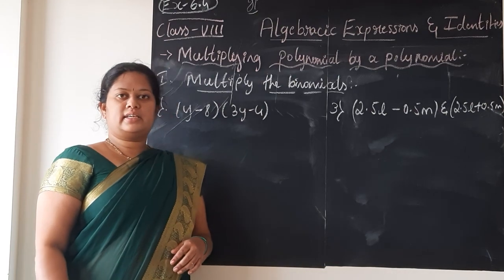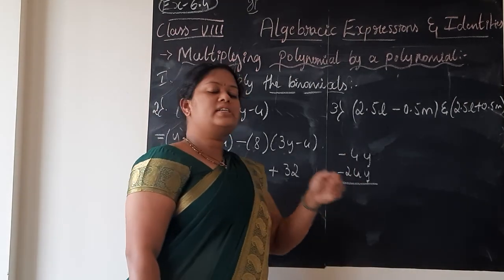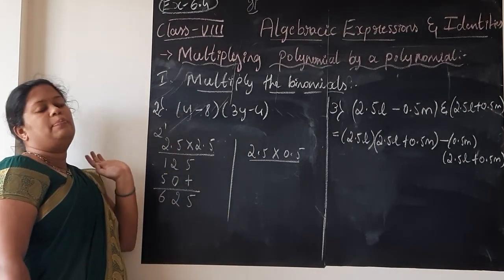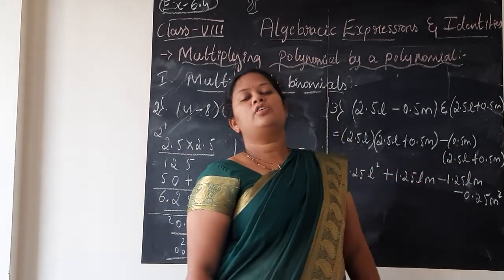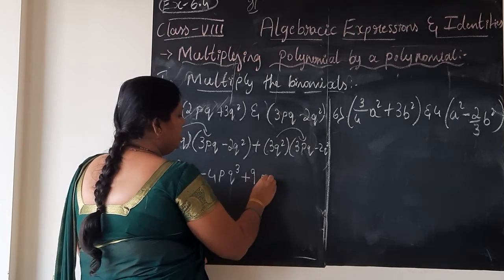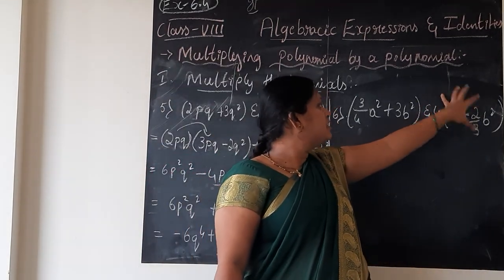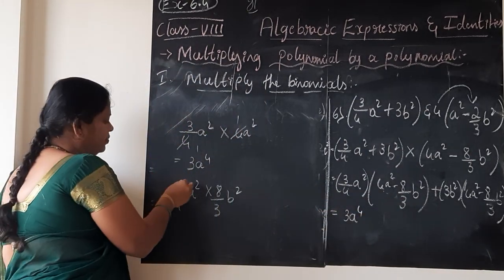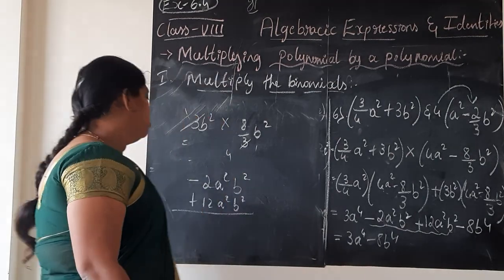Algebraic expressions Ex-6.4